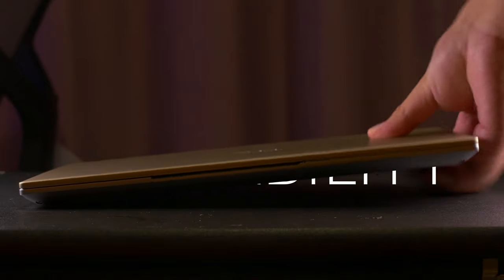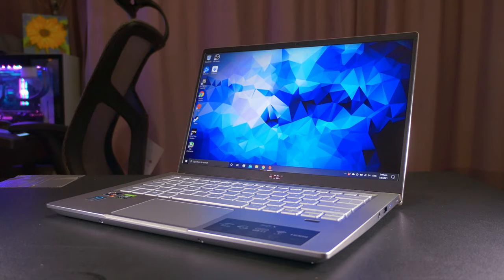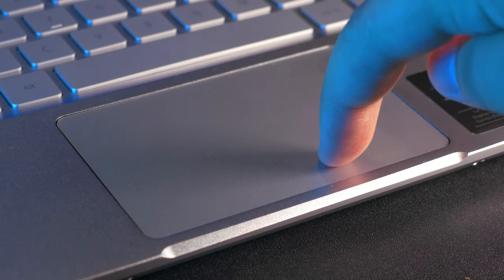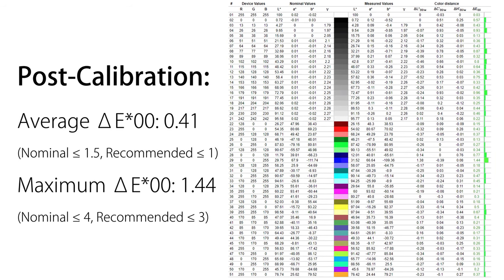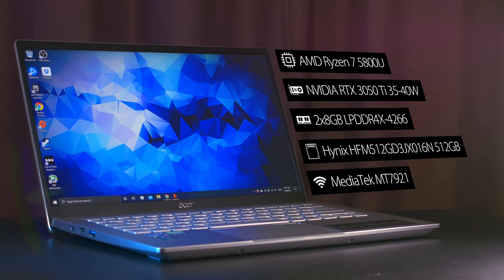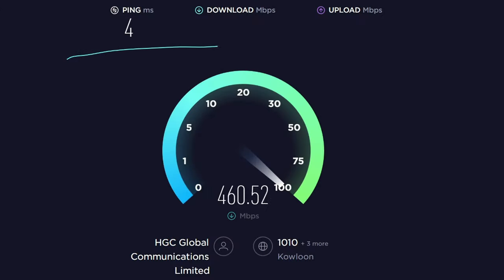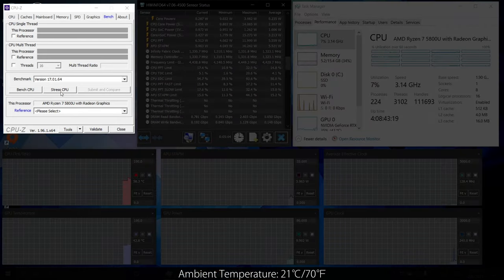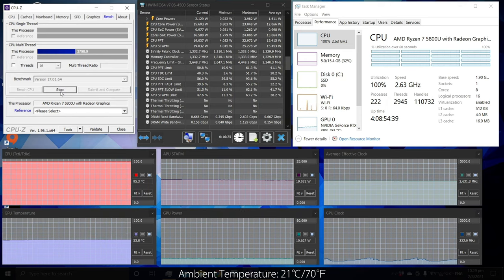Acer Swift X: Jack of All Trades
The Acer Swift X seems too good to be true. On paper, it seems fast, light, and affordable. Somehow, it manages to live up to that promise, all while looking like your everyday business laptop.

If you have any tech questions or concerns you would like addressed, feel free to write to me directly or comment down below and if the topic is interesting enough I might even make a video about it.

Timestamps:
Intro - 0:00
Design, Size and Build Quality - 0:51
Ports and Connectivity - 2:03
Webcam and Mic - 2:52
Upgradability - 3:29
Keyboard - 4:22
Trackpad - 6:17
Screen - 6:58
Speakers - 9:17
Summary of First Impressions - 11:00
Specs and Configurations - 11:35
Daily Use - 13:05
Battery Life - 13:58
Full System Benchmarks - 14:26
CPU Benchmarks - 17:37
CPU Stress Test - 19:38
GPU Benchmarks - 20:31
Combined Stress Test - 21:59
Exterior Temps and Noise - 22:47
Performance Profile Behavior- 23:26
Game Tests - 25:33
Closing Remarks - 27:20
Recap - 29:03

Other music credits (in order of appearance):
Quentin Lachapele - Beaver
Mitsuhiro Kitadani - 444th Air Base Hangar
MAKOTO - Quick Slick

Dynamic background credit:
Amitai Angor, AA VFX